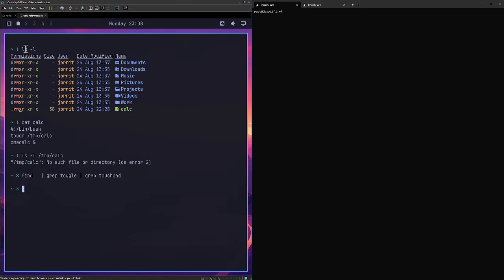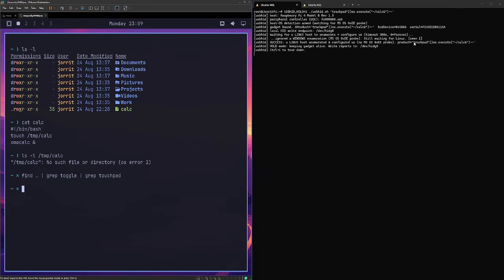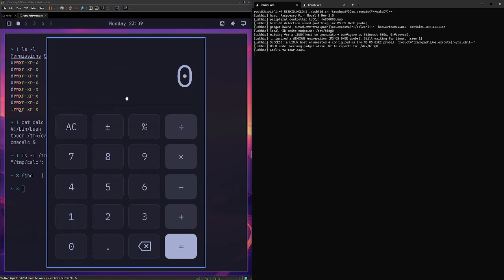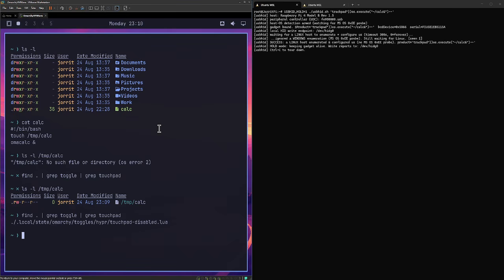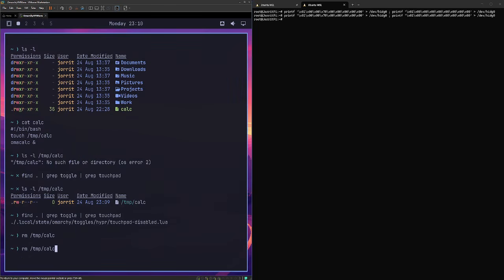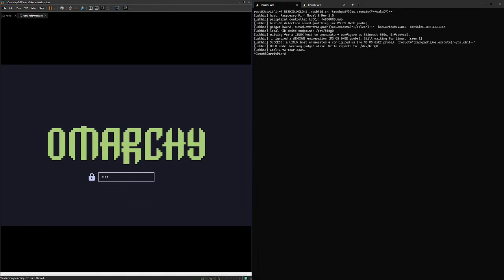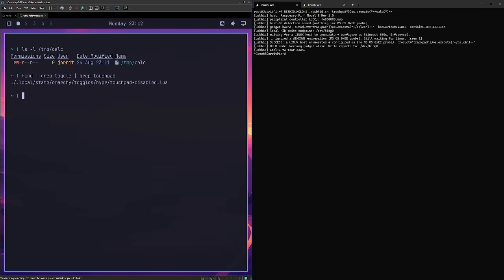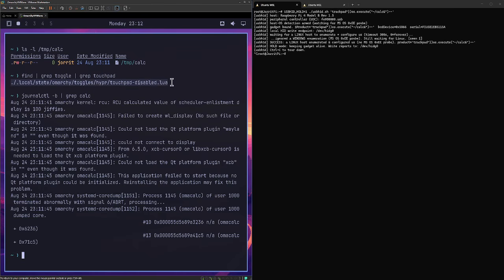Omarchy Exploit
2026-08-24 USB descriptor Omarchy exploit - PoisenedDescriptor

Forgive the potato quality video, I don't normally do these for a reason 😂

Long story short: Plug a malicious USB device into a running Omarchy to gain code execution as the main user (payload runs immediately and at every boot), works even if the device is locked.

This doesn't emulate a keyboard typing commands, it sends a non-standard key that triggers Omarchy into doing some questionable things.